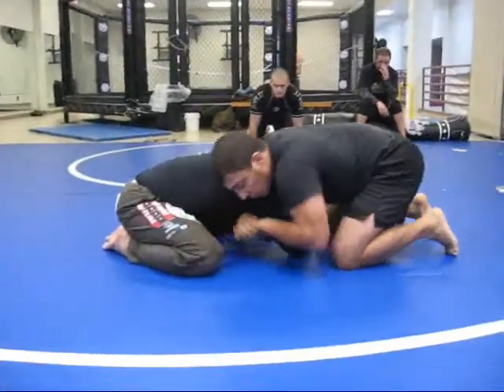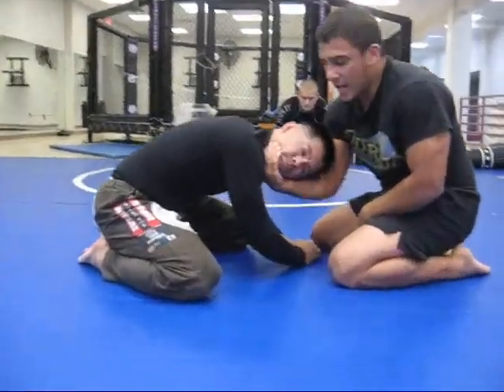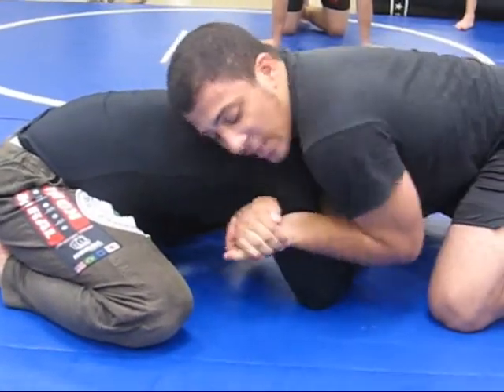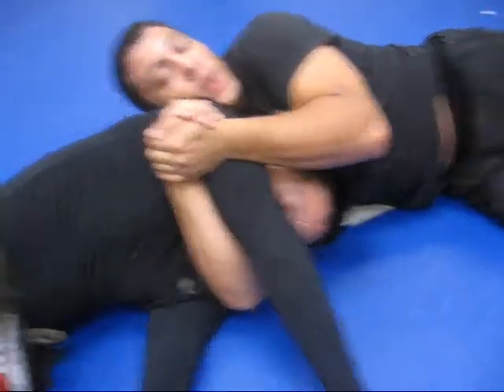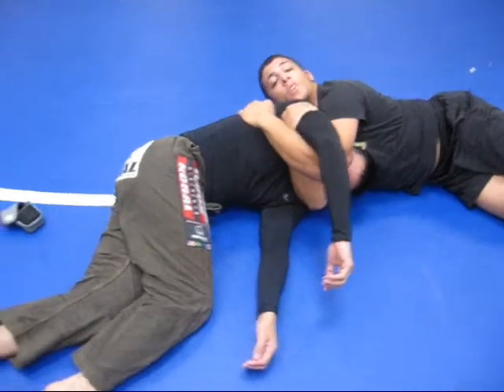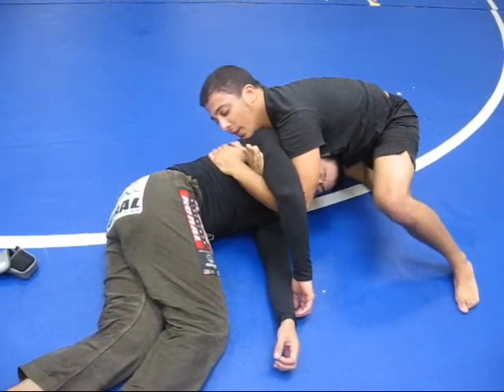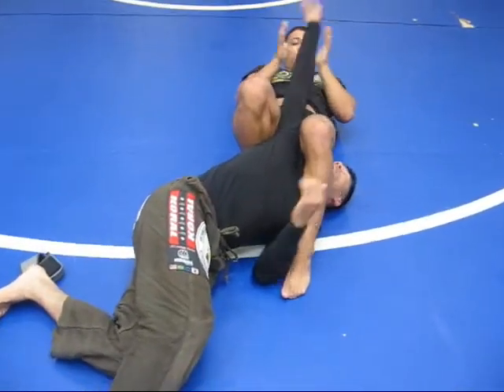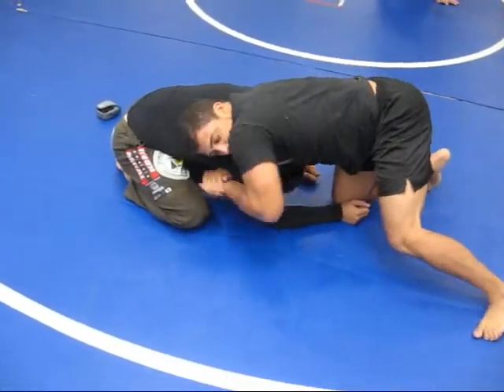Anaconda Armlock by Jordan Blevins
My man Jordan from Watertown. I been watching this cat fight for years and had him come out to MacGrath gym to show some of his stuff he figured out on his own.